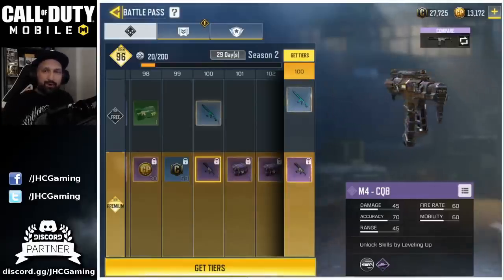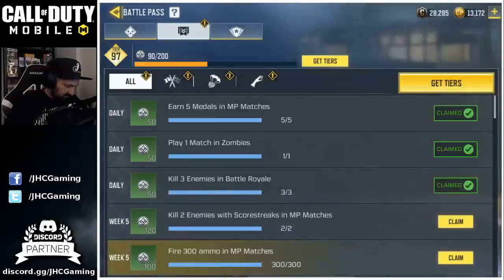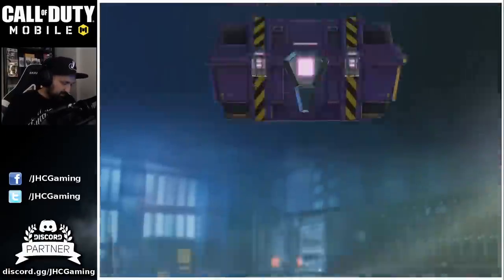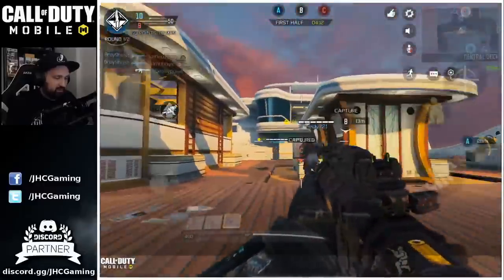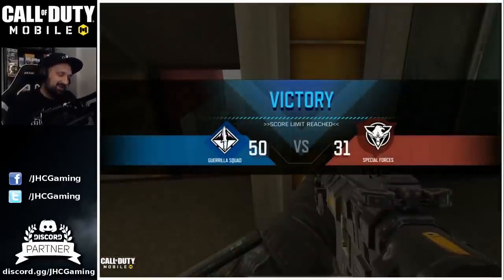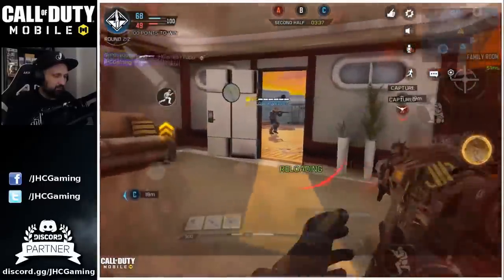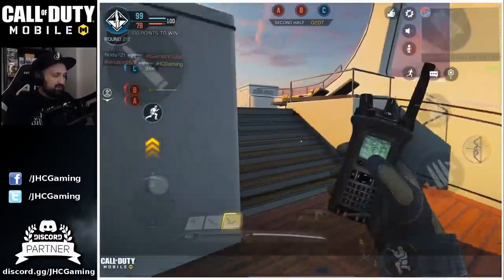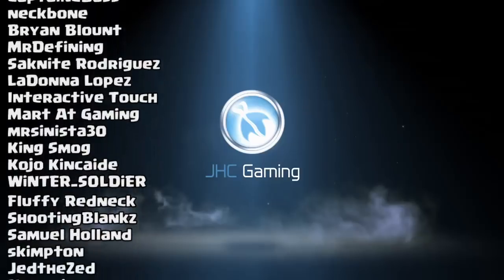*NEW* UNLOCKING M4 CQB SKIN in Call of Duty Mobile TIER 100 BATTLE PASS GUN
Hey guys! Today we look at the FINAL REWARD for the Call of Duty Mobile Season 2 battle Pass: The M4 CQB for reaching TIER 100 in the season pass for season 2 in COD Mobile. Also I got some crate opening, clan crates, season crates and some M4 CQB gameplay multiplayer for you in CODM. Enjoy the video